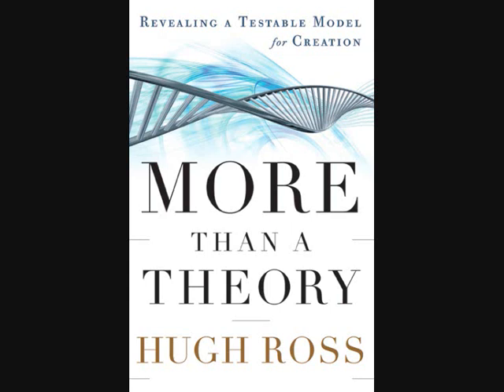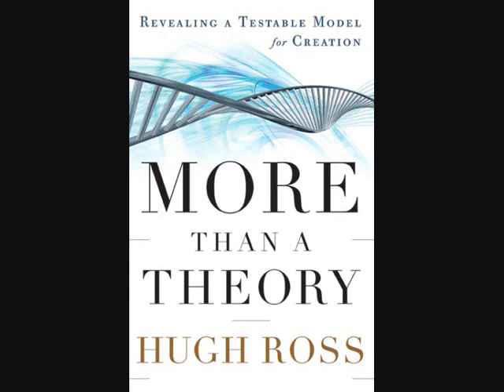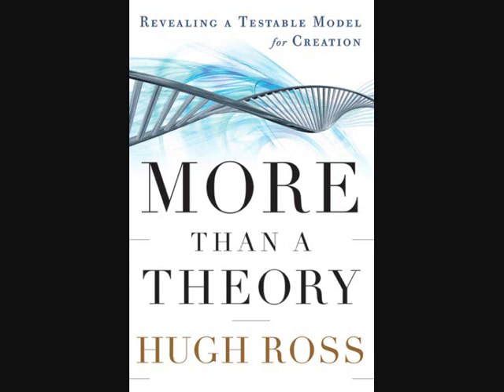Hugh Ross: More than a theory part 18 of 27